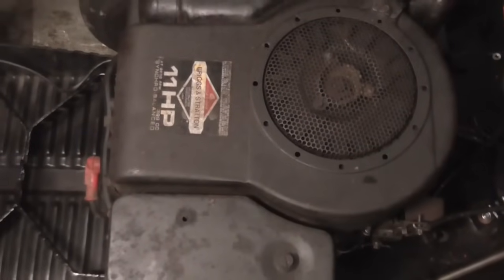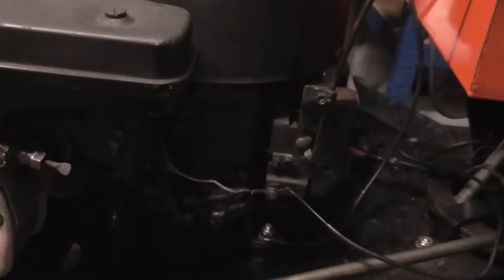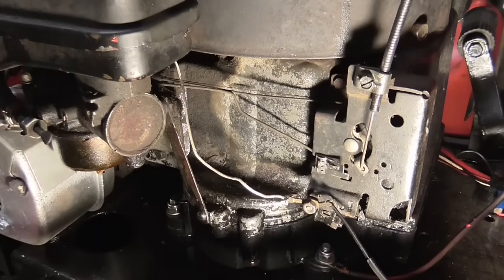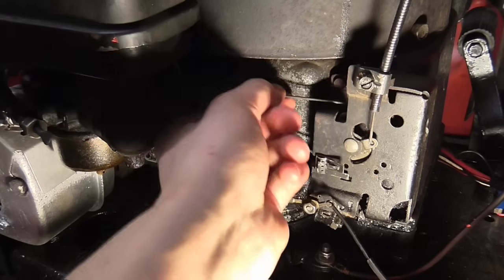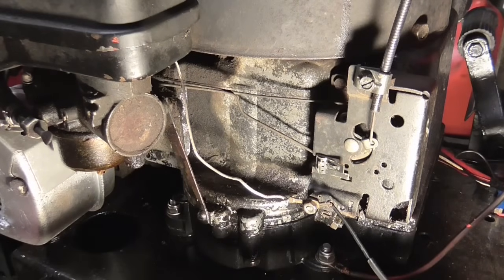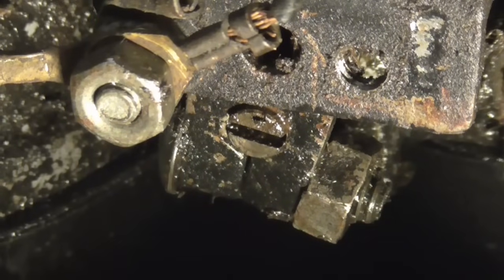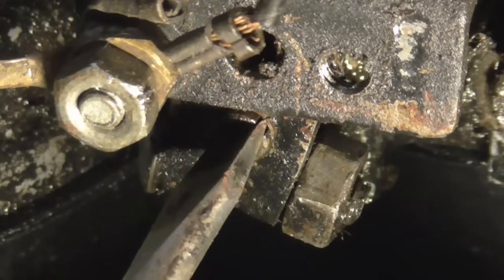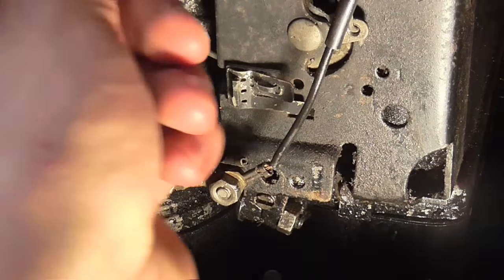Briggs and Stratton Old Style Mechanical Governor Adjustment Setup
How to set up and adjust a Briggs and Stratton mechanical governor on an older style engine.